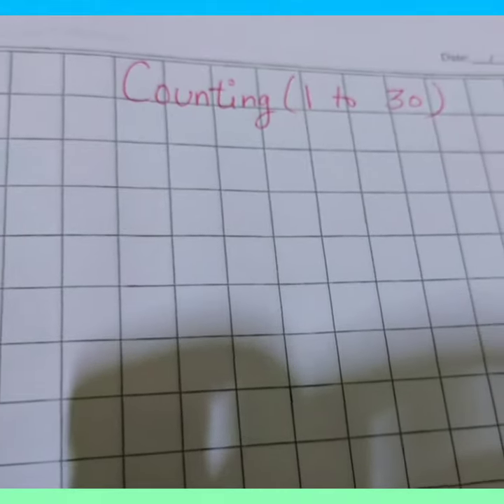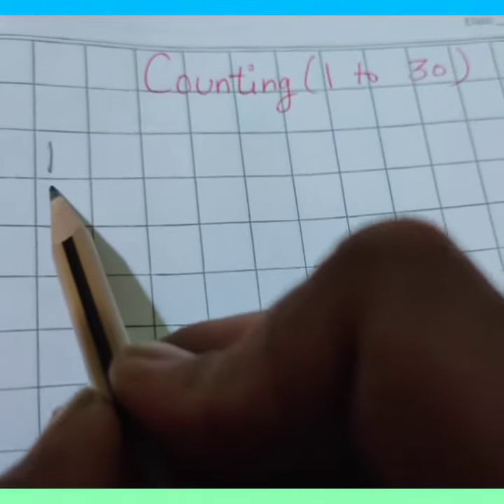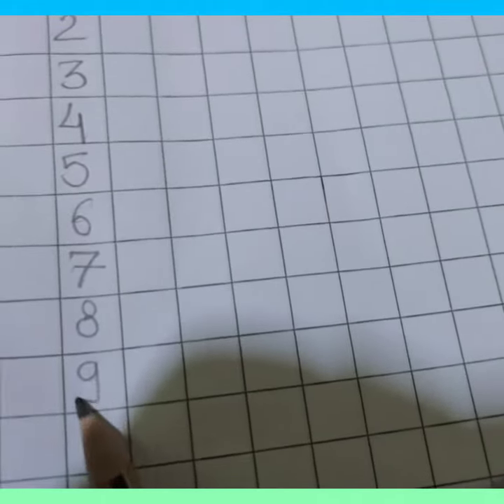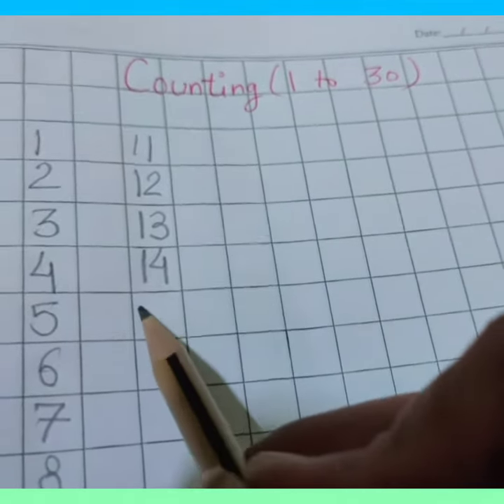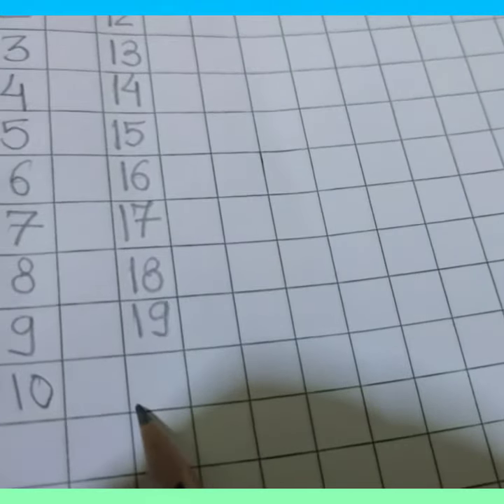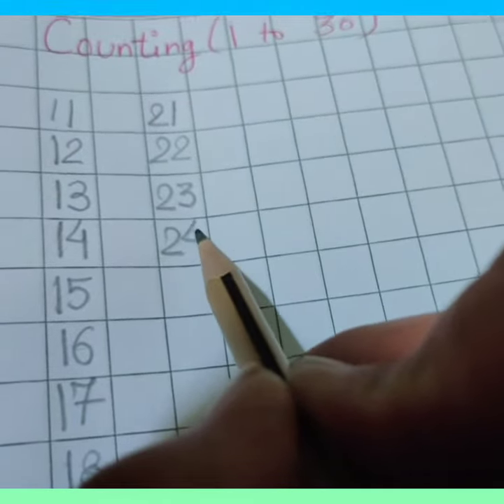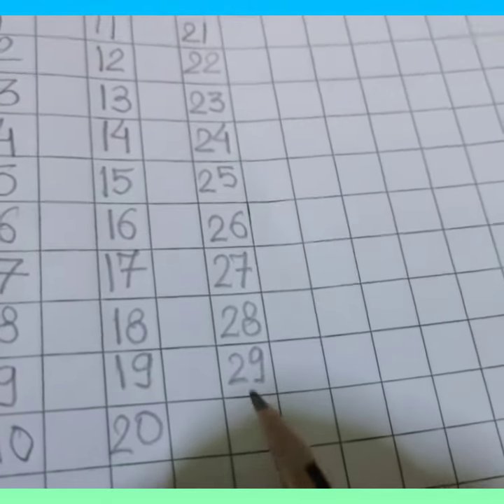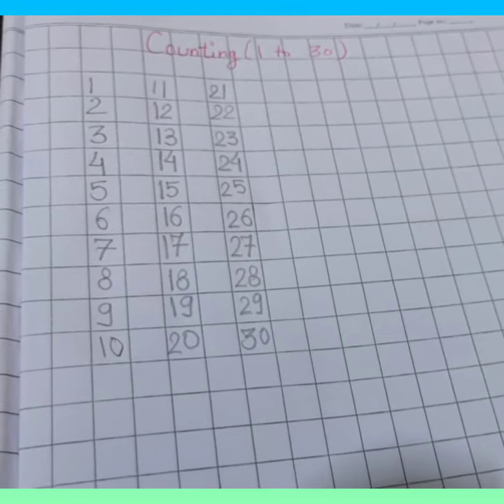class kg1 subject maths write counting counting 1 to 30 (part 4)